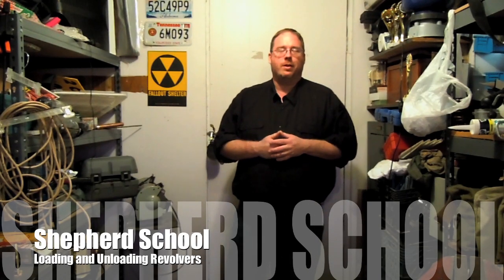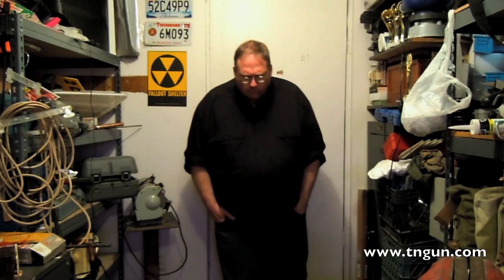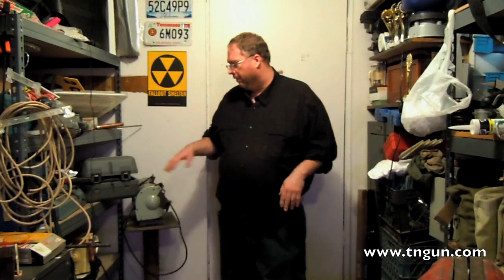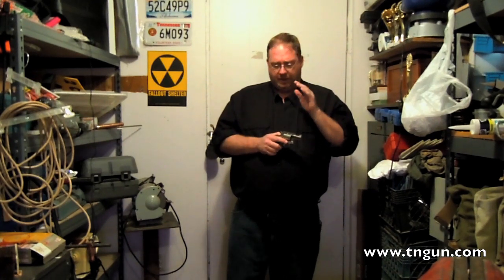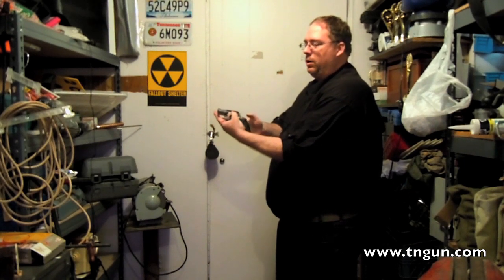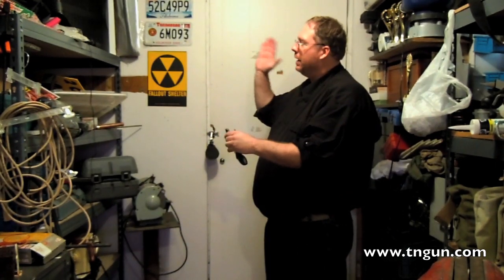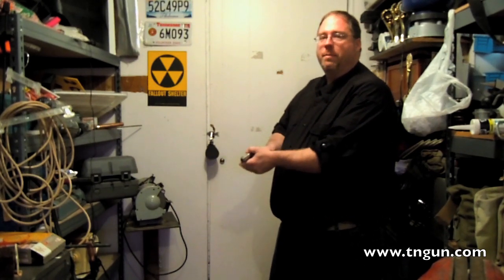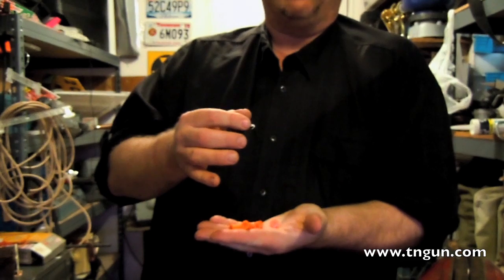FBI Method of Double Action Revolver Loading and Unloading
As I have said before, I believe that proper technique is crucial to consistent performance under stress.  We learn proper techniques from refining what works and discarding what does not.  On the range I see several ways of manipulating revolvers, but those that consistently follow a proven manual of arms tend to do much better than those that "just put the durn bullets in the gun".  The technique I am demonstrating today stems from the FBI method.  It is not the only accepted method, but it is the most widely accepted method.  Ayoob's stress fire method is designed around perceived weaknesses in the FBI method and I recommend any person that uses a revolver for self-defense study both.  I am not going to discuss Mr. Ayoob's method because it is proprietary, and I am not a certified instructor in his method.  I will however link to a video of him describing it for those interested.
Any method of action that an individual performs under stress should be simple, free of unnecessary actions, use gross instead of fine motor skills, and be proven --as always I will tell you what, and try to explain the why so that you can decide for yourself what works.
Procedure
With the revolver in a two handed shooting position, use your shooting hand to engage the cylinder release.  At the same time remove your non-dominant shooting hand from the gun.  Bring your free hand underneath the revolver and place your ring and middle finger on the cylinder.  Your pinkie and index fingers should be extended and touching the right side of the revolver framing the cylinder.
Using the two fingers on the cylinder, and as you are engaging the cylinder release, press the cylinder so that it swings out of the frame. (Your hand should remind you of the international sign language motion for "I love you" or "hook 'em horns" if you're from Texas).  When this is done you should have good positive control of the handgun and can now remove your shooting hand from the grip.  This is done for a couple reasons. It is simple, it provides great retention of the gun, its ergonomic, it frees your dominant hand for the fine motor skill of loading the bullets in the cylinder, and it allows your non-dominant thumb and index finger to control the motions of the cylinder to rotate for loading.
With the cylinder open, rotate the handgun to orientate the muzzle skyward.  If the cylinder is full of unfired cartridges, they will most likely fall out due to gravity.  If the rounds are spent, then they have expanded inside their chambers and will need help to be extracted.  With the palm of your shooting hand come over the top of the gun and deliberately strike the extractor rod.  You need to make sure your force is centered on the top of the rod of and perpendicular to the rod.  Strike it forcefully to cause the rounds to move freely, but not so hard that you damage your palm.  If you don't have the help of gravity, have large aftermarket grips, and/or press the extractor rod hesitantly and with too little force, the spent rounds my hang up and not be fully extracted.
Now reverse the orientation of the revolver so the muzzle is pointed downward at a slight angle.  This also uses gravity to help the process.
Use your dominant hand to feed rounds into the cylinder, and your support thumb and index to rotate the cylinder.  You may do this one round at a time, or if the stars aligned and you have put in your practice sometimes you can insert two rounds into adjoining chambers at the same time.  Because this process is time consuming there are devices designed to speed the process.
I use Bianchi strips for my carry revolvers.  A Bianchi strip is a piece of rubber that has cut outs to hold 6 rounds in a row.  You can use the strip to insert two rounds at a time in your cylinder.  This cuts movement from 6 similar actions to three.  It is also great because it keeps the rounds together and orientated correctly.  It's MUCH easier to reload from a strip than 6 loose rounds in your pocket.  I choose the strip instead of the speed loader because it is flat and easier to conceal.
Speed loaders come in all sorts of configurations, but they generally are a reverse model of the specific cylinder of a revolver model with a means to hold rounds by their rims.  This leaves the bullets hanging out.  Since the loader matches the cylinder, the bullet tips line up with the cylinder chambers allowing all 6 rounds to drop into the chamber once the loader's release is activated.
No matter what method is used, once the rounds are loaded into the cylinder, reacquire a firm shooting grip with your dominant hand.  As you use the thumb of your non-dominant hand to press the cylinder closed rotate your middle fingers out of the gun.
Establish a two handed grip, and raise the gun to proper shooting level.